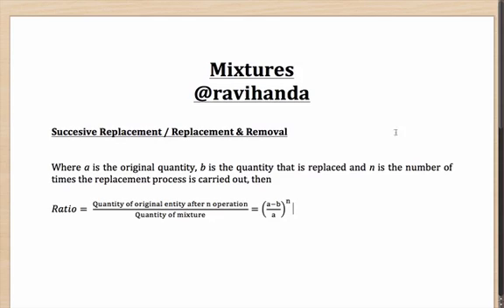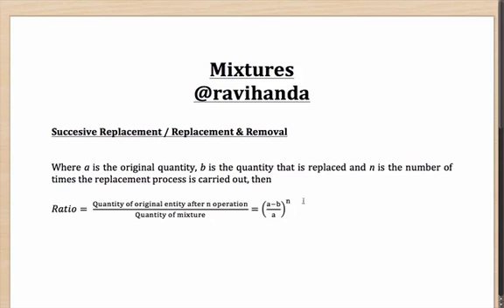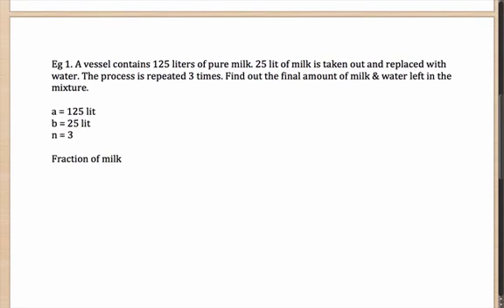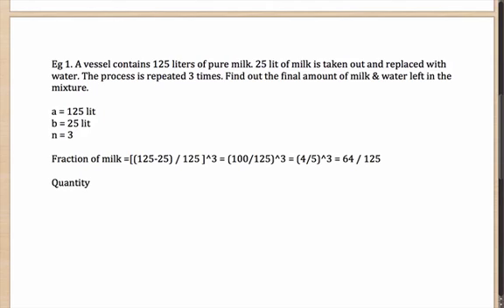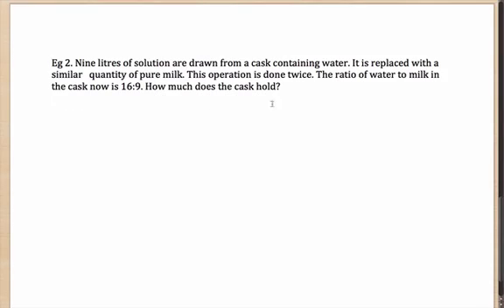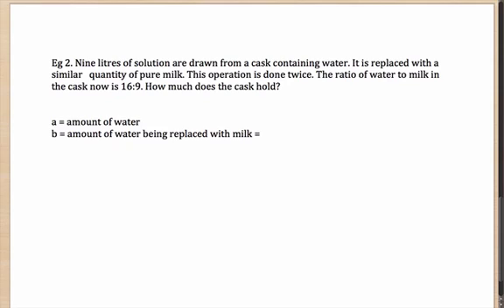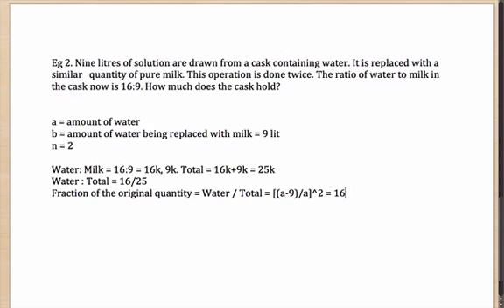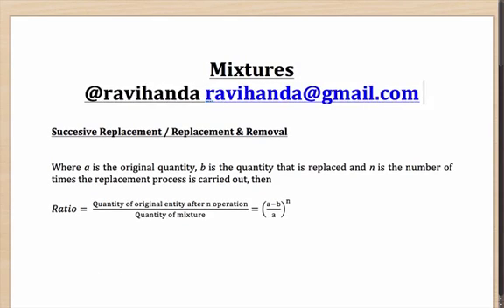Arithmetic tutorial on Mixtures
Continuing with our series of videos on CLAT topics (on student demand), we present a video on Mixtures. The instructor of the video is Ravi Handa.